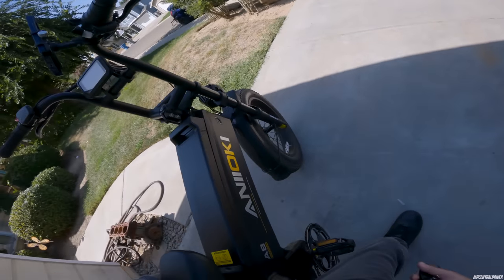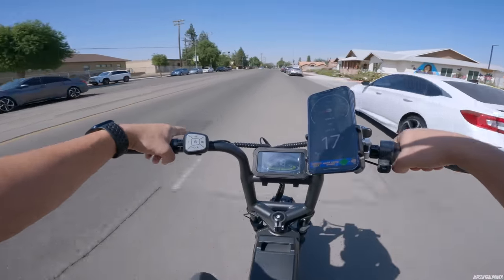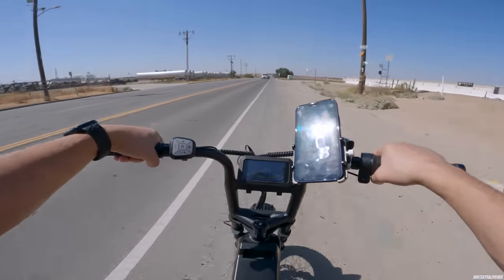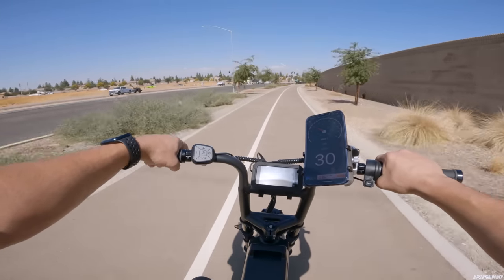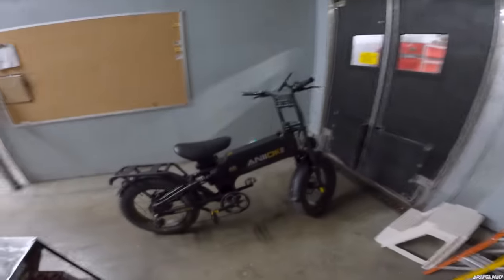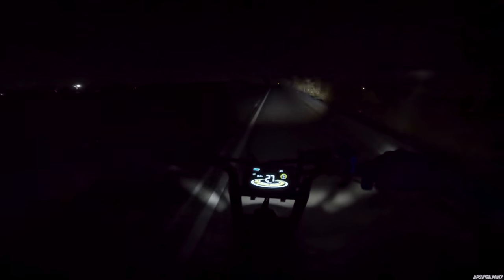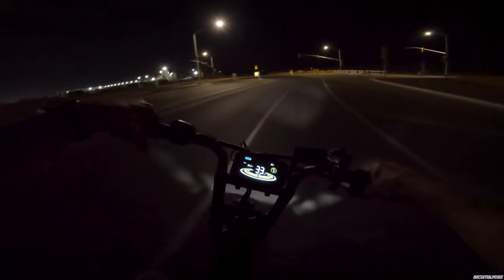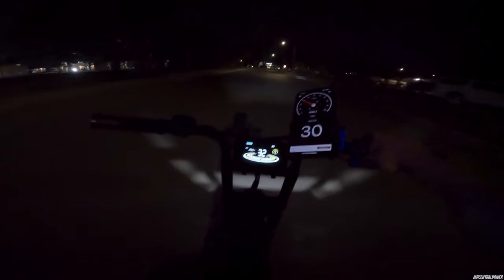Aniioki Promax A8: Night Ride and Incredible Range